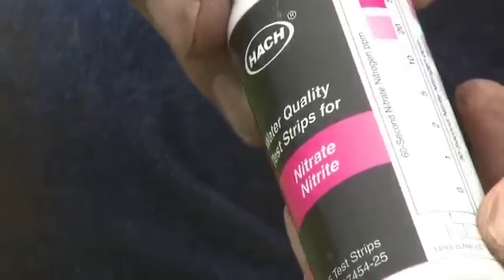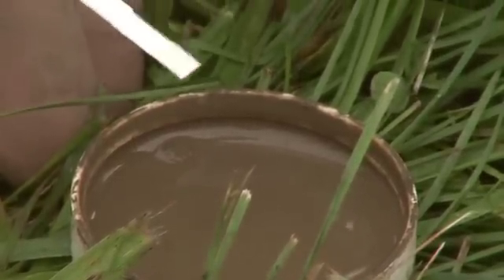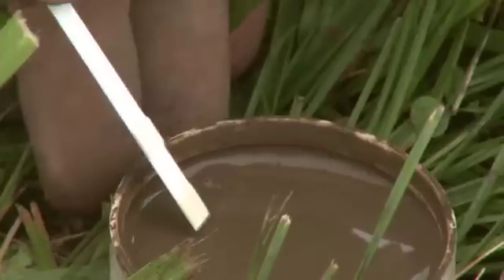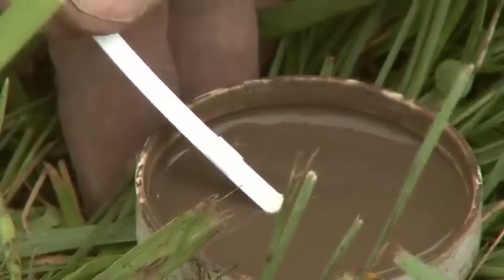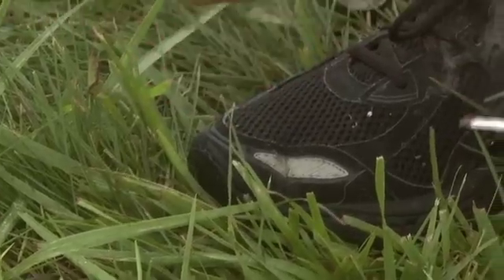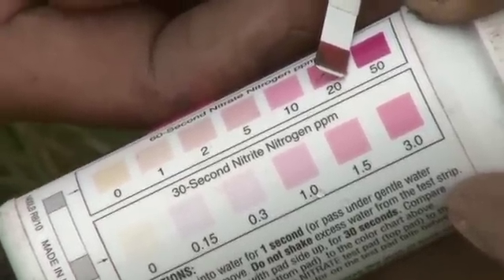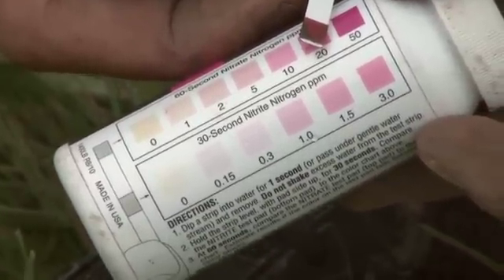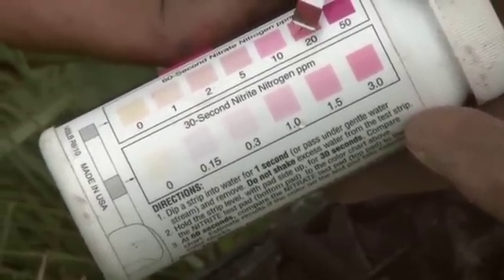Soil Nitrogen Testing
Nitrogen is one of the most important nutrients for plants to grow properly. This video explains how to conduct a simple nitrogen test using strips.